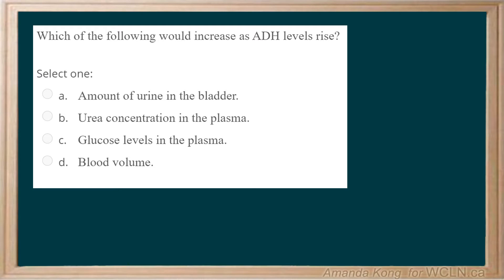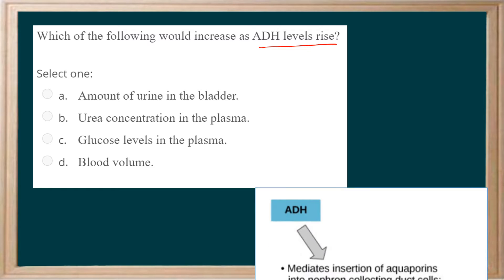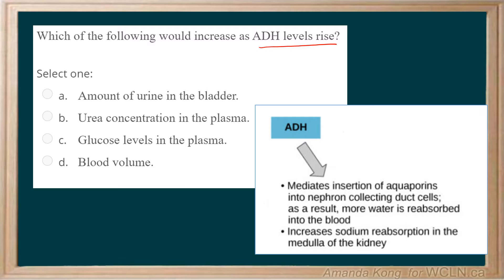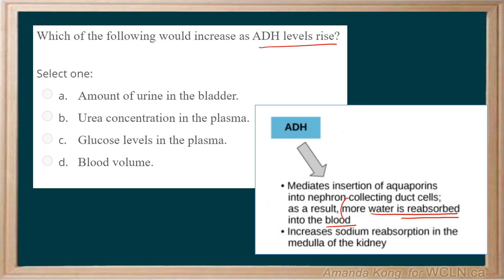WCLN -AP 12 Unit 8- Urinary System- Question 27 Explanation